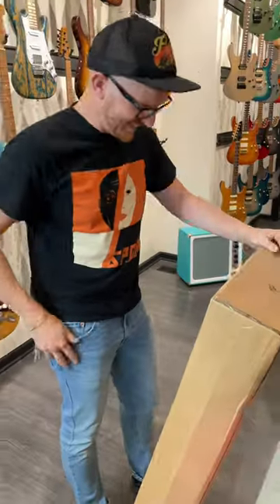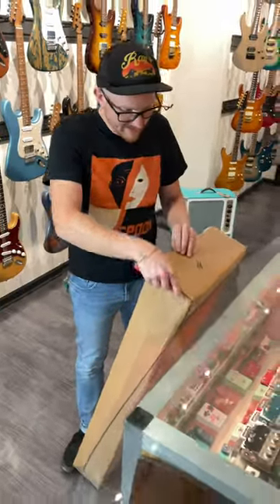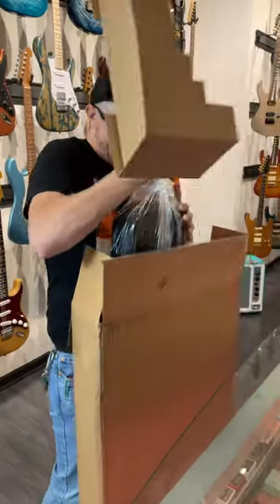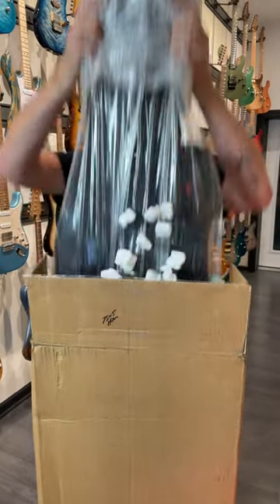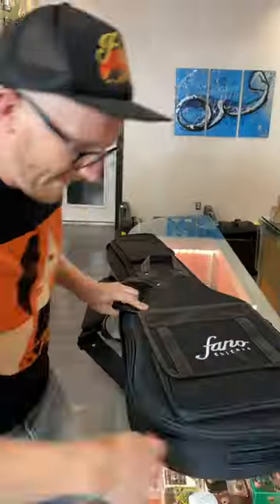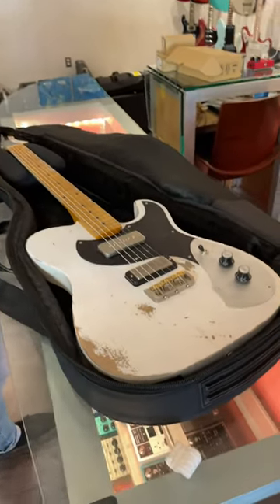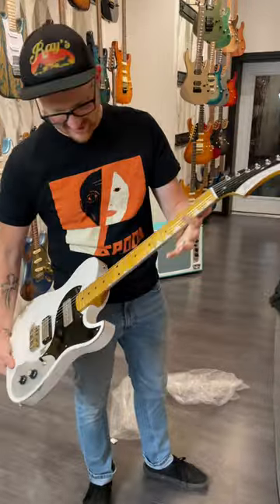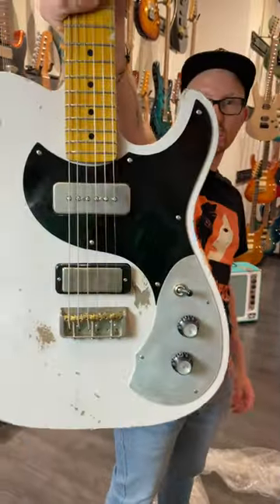Unboxing | Custom Fano TC6 Oltre With Some Hot Pickups!